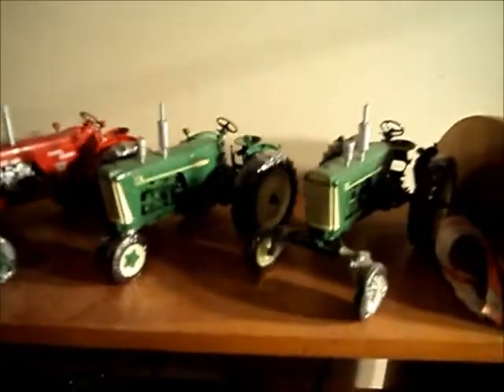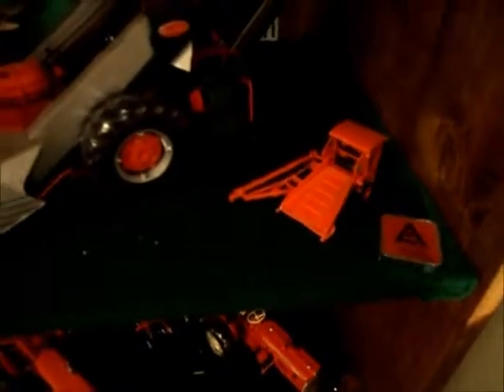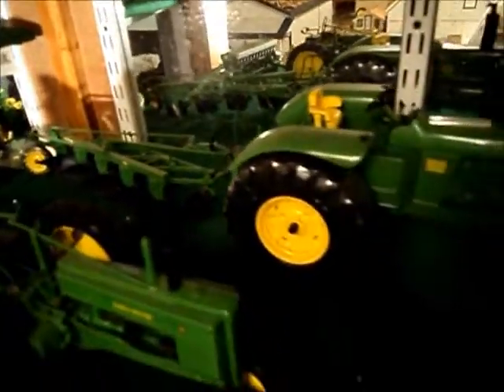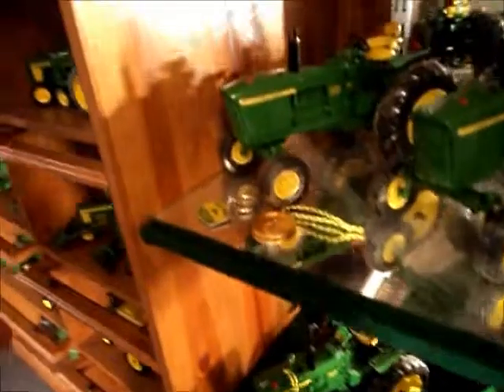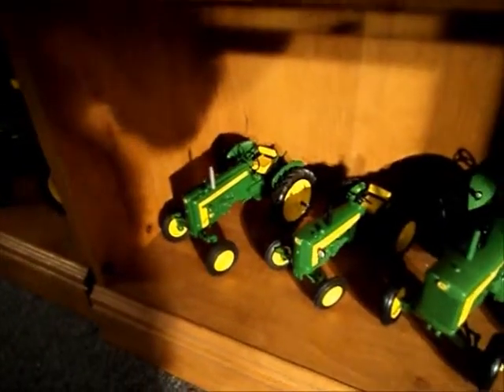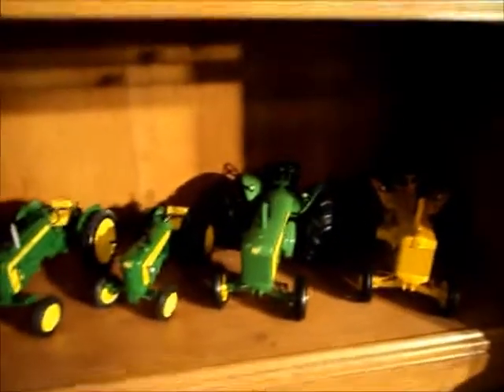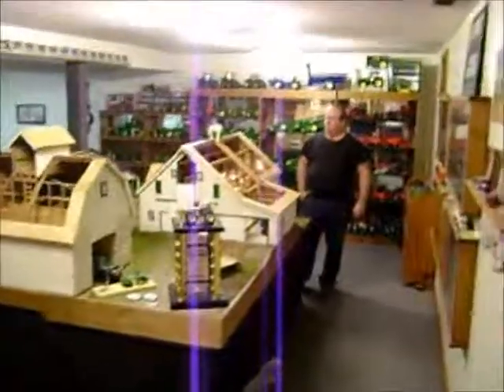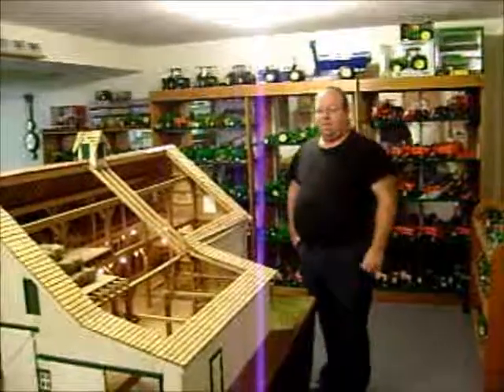Farm Toys 2